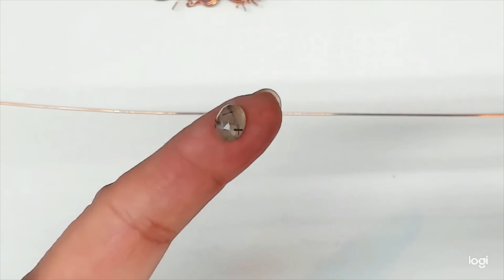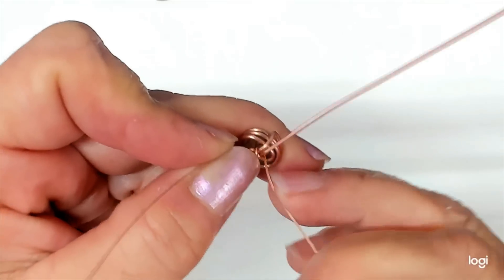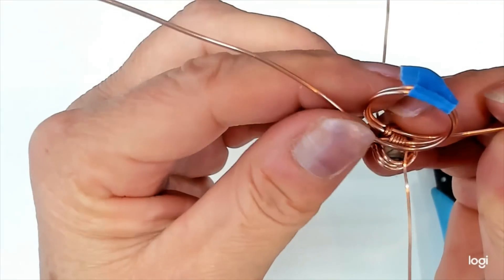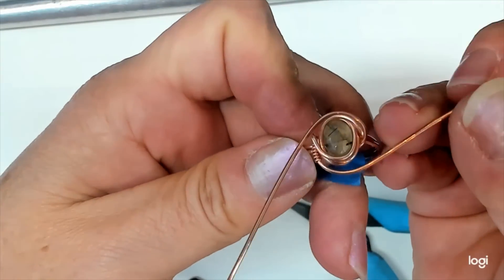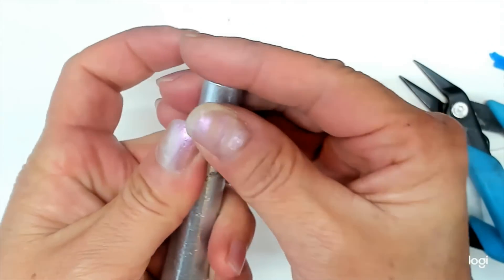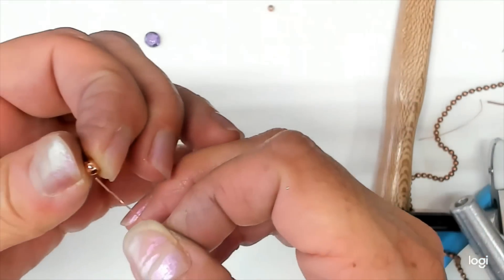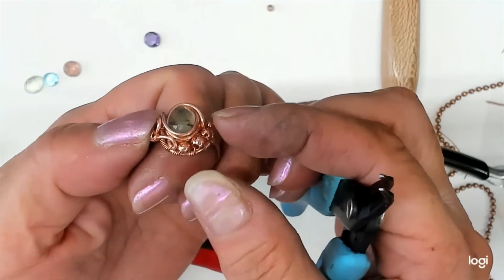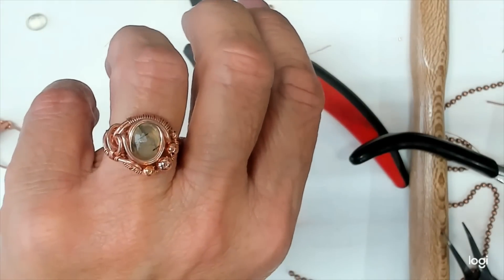Make a Scratchless Wire Wrapped Ring! Tutorial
Leonis Prehnite Ring - How to wire wrap a SCRATCHLESS cabochon rings you can sell for small business!  Tools and Materials are listed in the front of this video.

The base of this ring is my Midway Station, Mid-wire Cabochon Capture.  From there you can create many pieces of jewelry, including this wonderful little ring!  It's designed to keep all the wire ends away from the finger and inside of the ring so you don't have to worry about it being 'scratchy' to wear for you or your customers!  Enjoy!

Find me on Socials and let me see if you make and sell some! I'd love to celebrate with you!  More ring designs are coming soon too. Happy new year! Happy wire wrapping!

These are quick, and easy and give you design options to make a unique wire-wrapped ring, each time!  These are my best-selling rings and so I hope you enjoy making them and I hope they bring you prosperity and creative joy!

Have fun!  It helps me grow and be able to continue making free videos for us!  Many smiles, many thanks.

Learn to create beautiful, easy, wire-wrapped jewelry, using traditional jewelry-making techniques and tools with Perfectly Twisted Jewelry